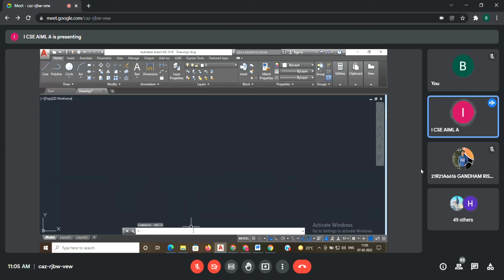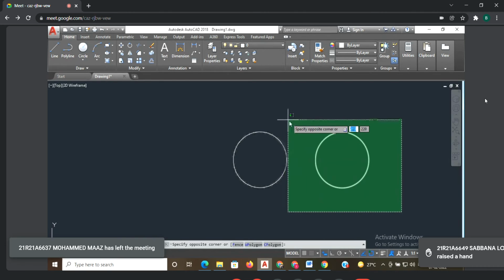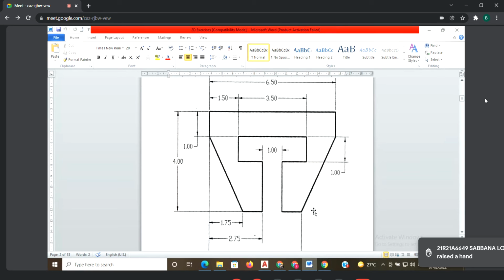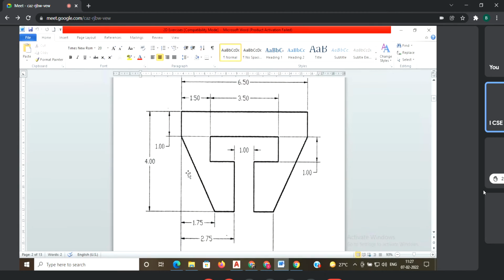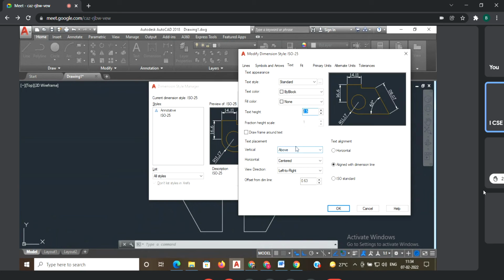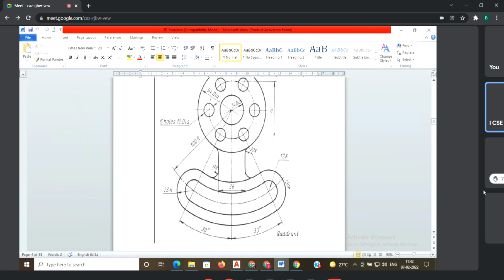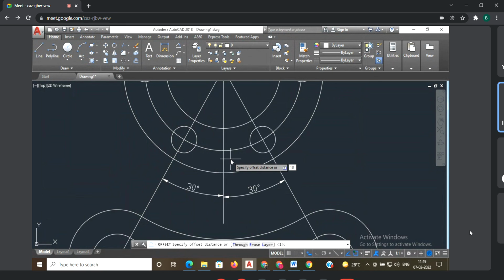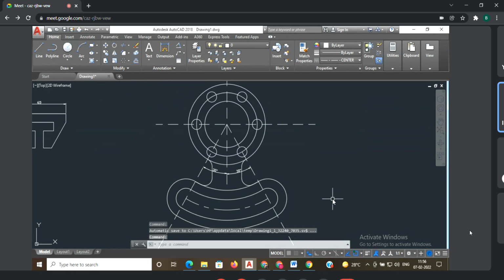EG Unit-1 2D Drawings